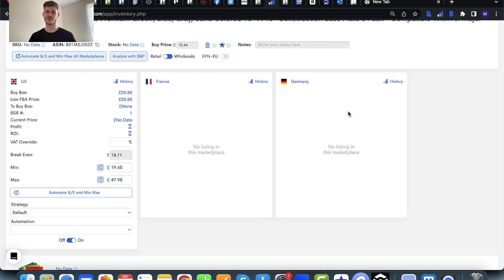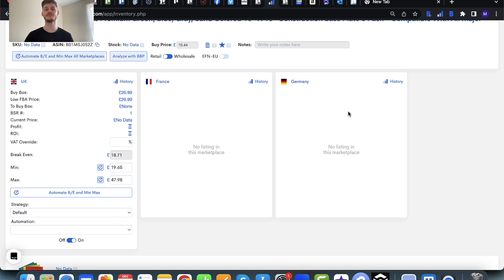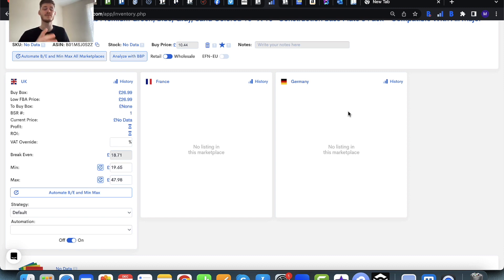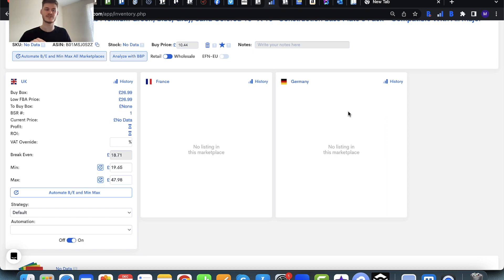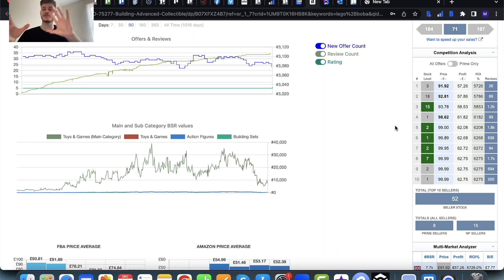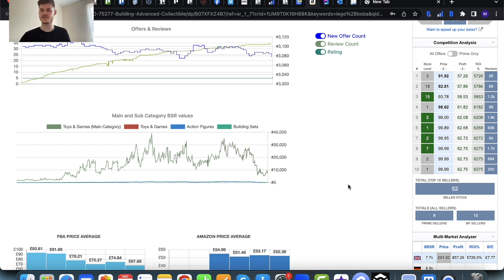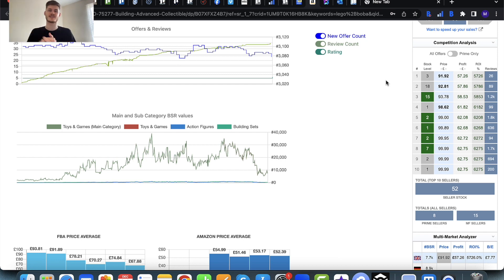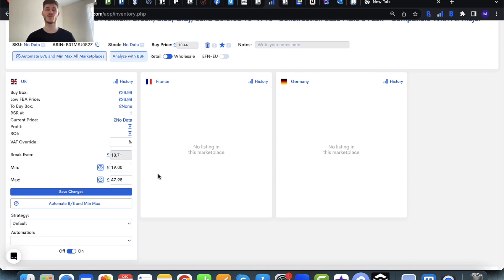Useful Tips For Setting Your Minimum & Maximum Prices In Profit Protector Pro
New to the world of repricing? Don't worry, we've all been there!
Obviously I can't sit and tell you what exactly to set for your prices as the choice is yours, and you'll know your own listings, situations and goals a lot better than me. BUT there are several IMPORTANT factors to consider when setting up your pricing.

The minimum and maximum prices are essential for repricing, because otherwise the software won't have parameters to work between and won't allow you to turn on your items for repricing.

Use these tips to help you with your decisions, sit back and watch your sales soar and profits fly high!